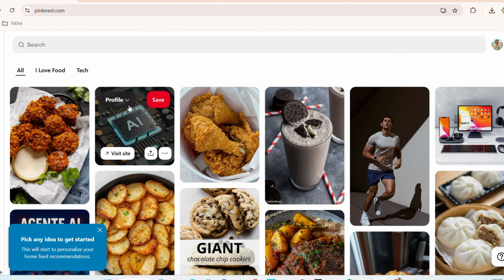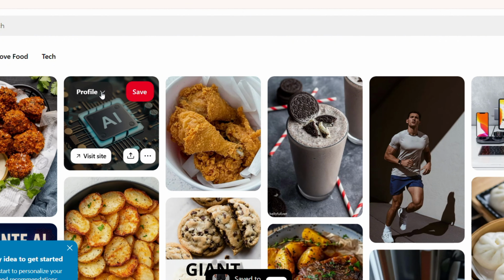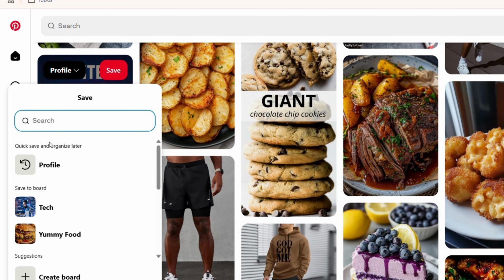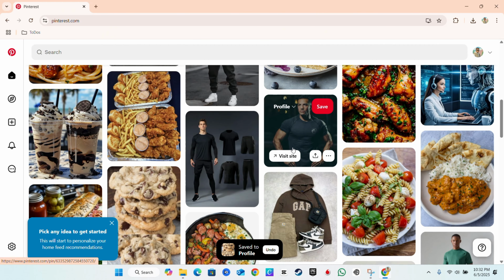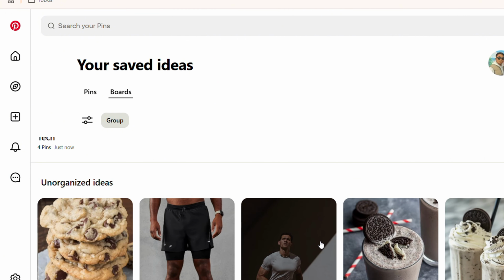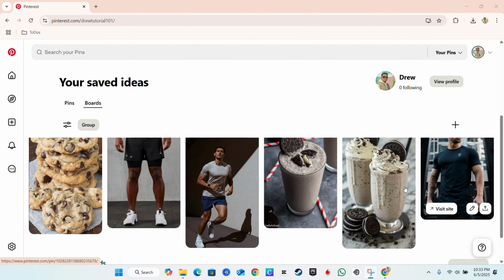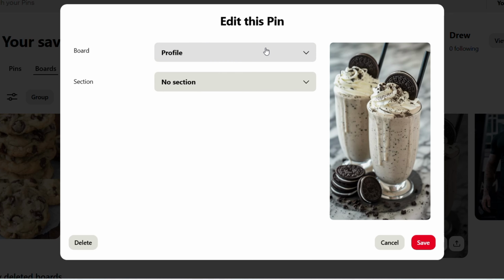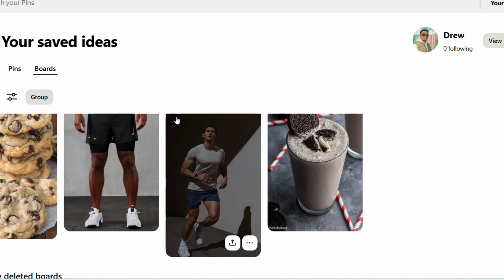How to Delete Uncategorized Pins on Pinterest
Are you tired of feeling overwhelmed by the clutter on your Pinterest account? Do you struggle to find the content you need amidst all the noise? In this video, we'll show you how to delete Pinterest clutter fast and efficiently, freeing up space for the things that matter most! Learn how to quickly identify and remove unnecessary pins, boards, and sections, and get your Pinterest account organized in no time. Whether you're a beginner or a seasoned Pinterest user, this video is perfect for anyone looking to declutter their account and start fresh. So, what are you waiting for? Let's get started and delete that Pinterest clutter for good!